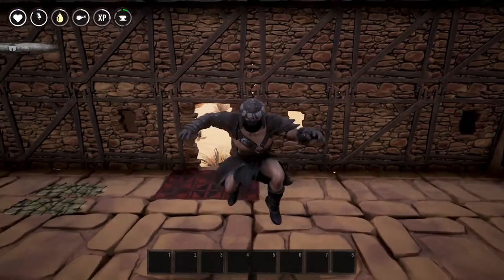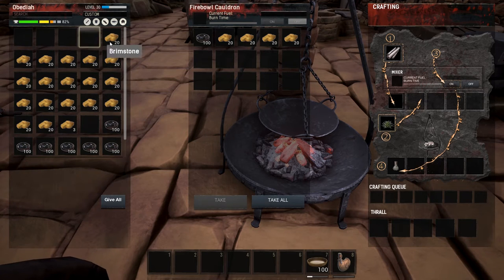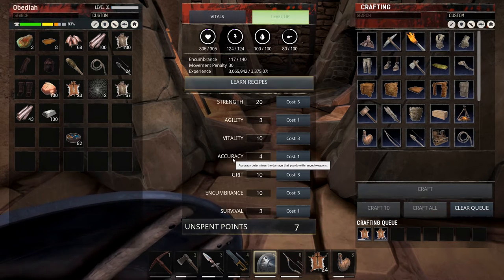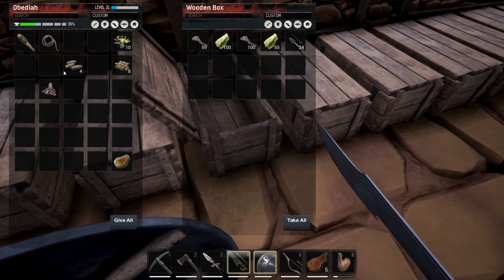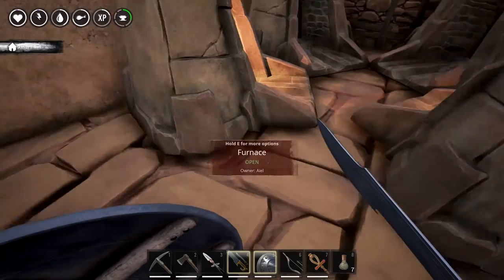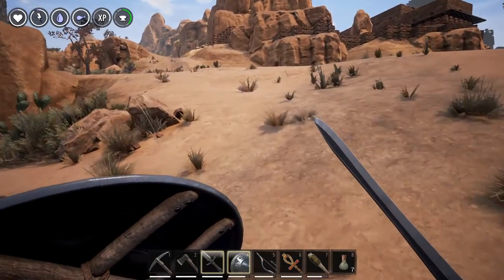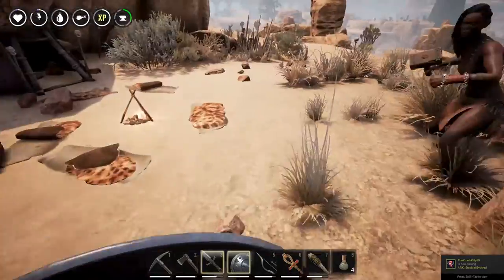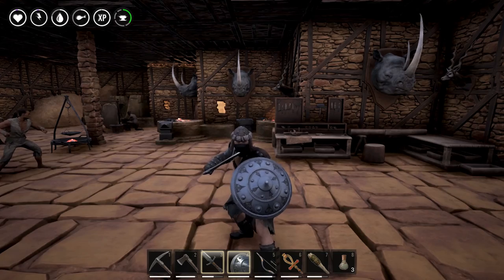Conan Exiles: S01E06: STEALING SOULS!!!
Hey Guys,

Today we make an iron sword and check out what our shrine is used for. Then we use your religion to steal souls! Praise Mitra!

Intro:
Title: Birds
Artist: Tyler Twombly
Album: Chill Beats EP

Title: Pump it Up
Artist: Tyler Twombly